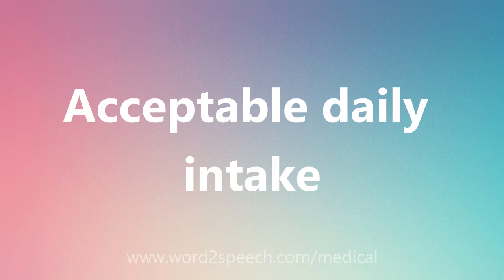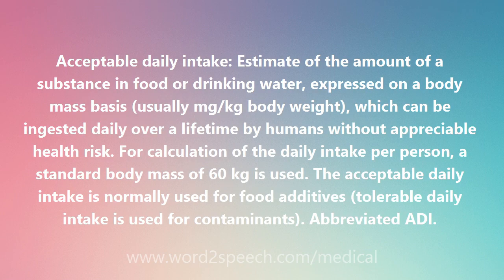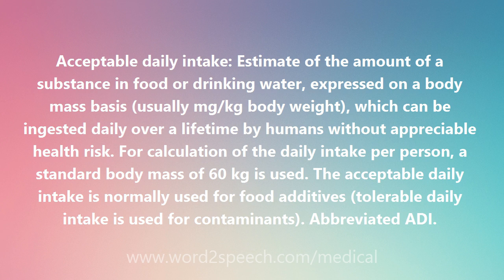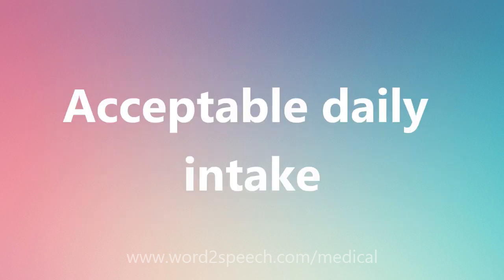Acceptable daily intake - Medical Definition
Acceptable daily intake

Acceptable daily intake: Estimate of the amount of a substance in food or drinking water, expressed on a body mass basis (usually mg/kg body weight), which can be ingested daily over a lifetime by humans without appreciable health risk. For calculation of the daily intake per person, a standard body mass of 60 kg is used. The acceptable daily intake is normally used for food additives (tolerable daily intake is used for contaminants). Abbreviated ADI.